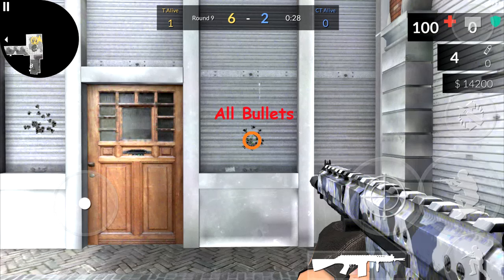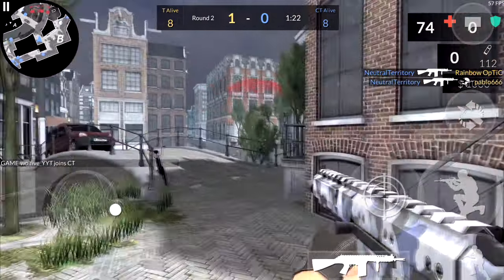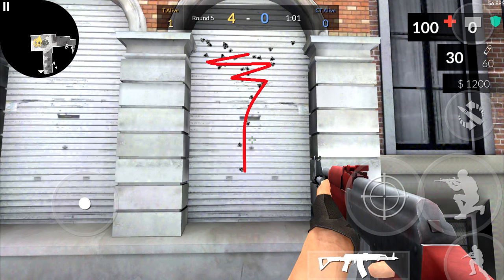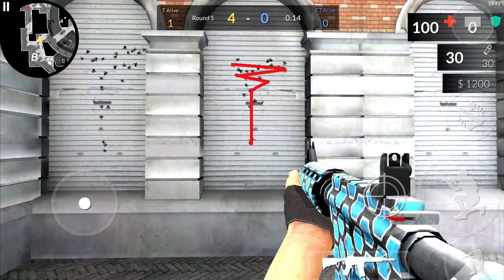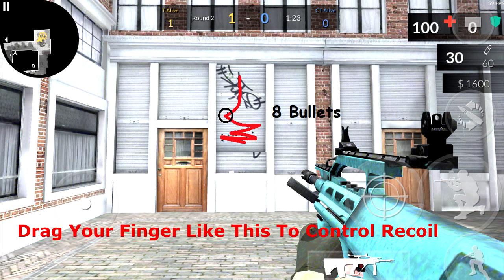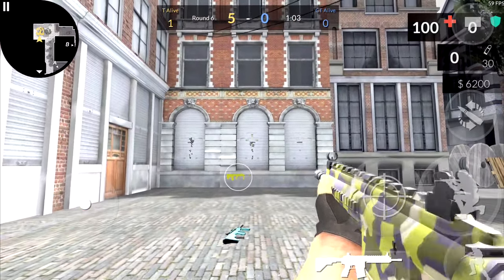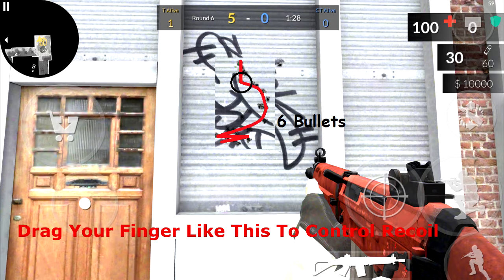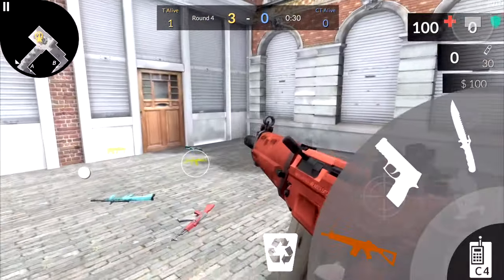How To Control Recoil In C-Ops! (Assault Rifles)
How To Control Weapon Recoil For Critical Ops (C-OPS)
Assault Rifles

I hope you guys enjoyed the video. I'm planning to do a few more of these videos for other types of guns in game (although they might not be all recoil focused).